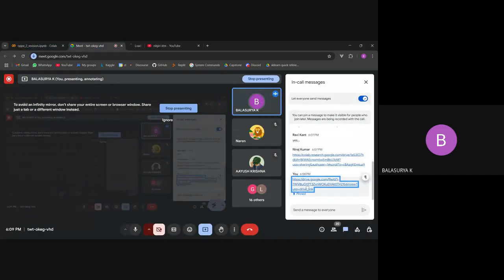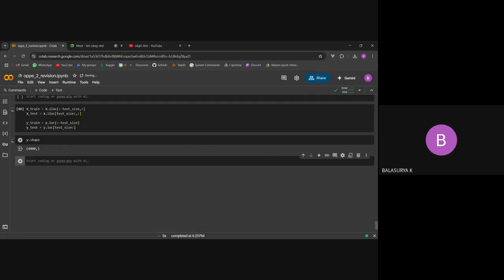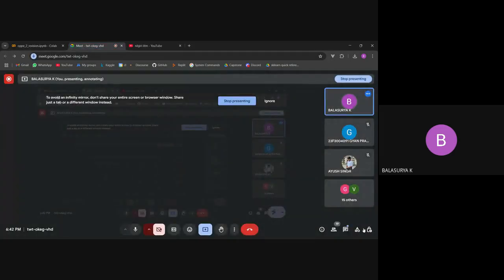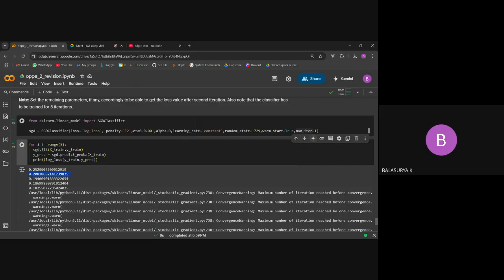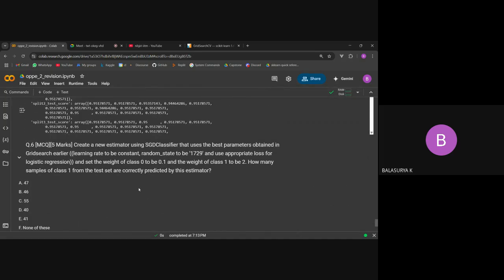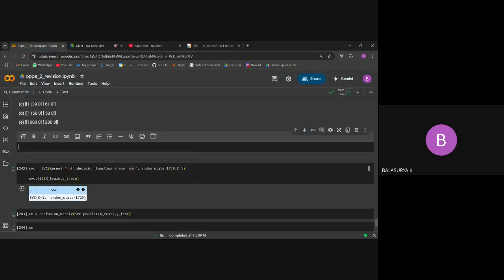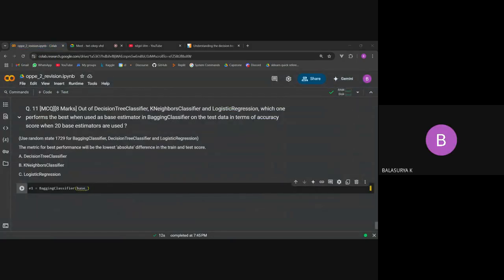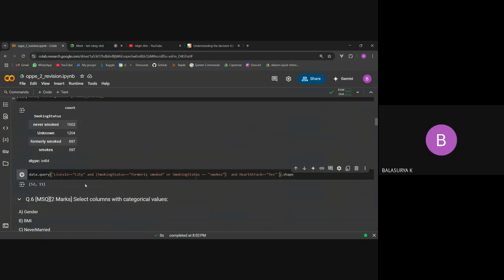Machine Learning Practice | Day 2 | OPPE Revision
Nilgiri House presents Machine Learning Practice Revision Session for OPPE. It's designed to help you consolidate your understanding of key concepts and prepare for your OPPE.

This session is a great opportunity to strengthen your knowledge, clarify doubts, and get hands-on practice. Whether you need a quick recap or in-depth discussion, I encourage you to attend and make the most of this session.